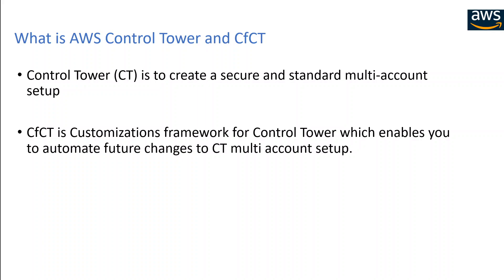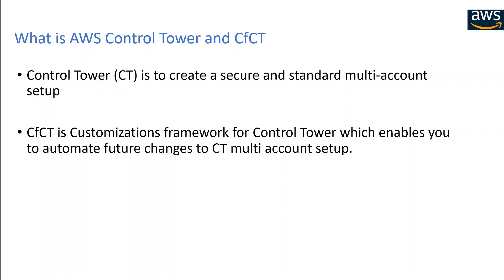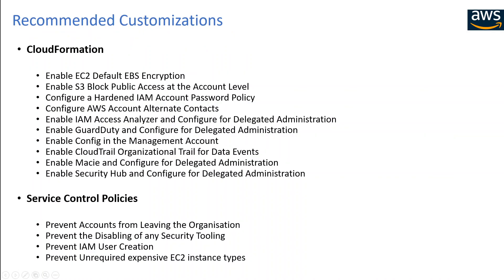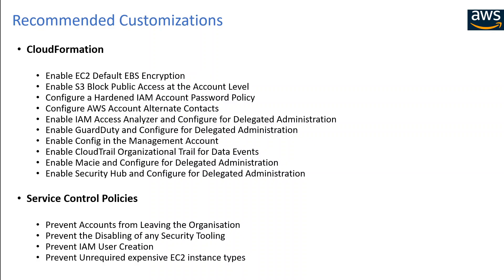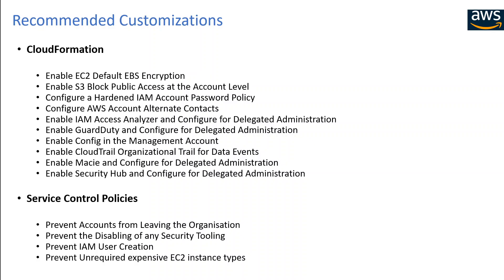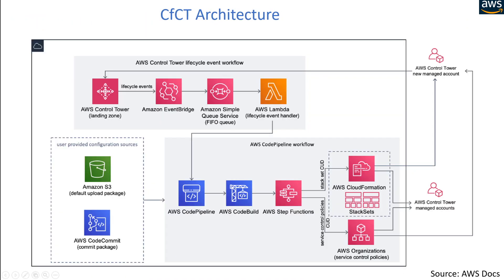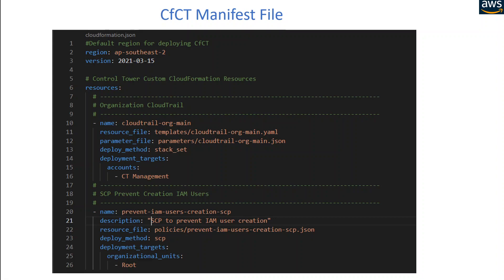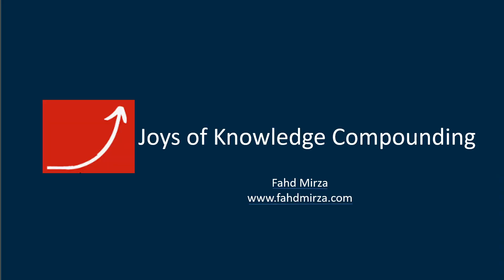AWS CfCT and Control Tower for Beginners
This video explains difference between AWS CfCT and control tower, how to implement them in real world, recommended CfCT customizations, a sample CfCT manifest file and how the CfCT workflow works.